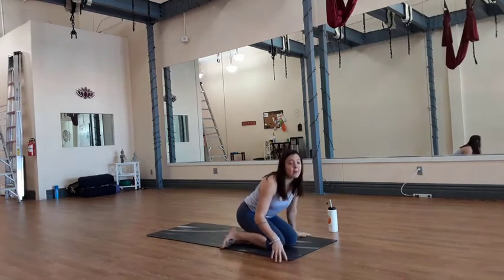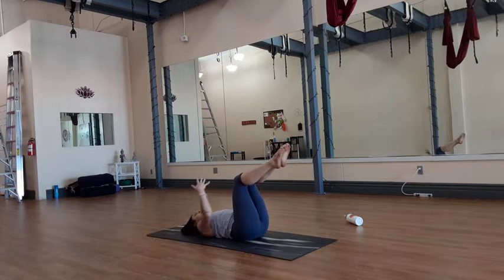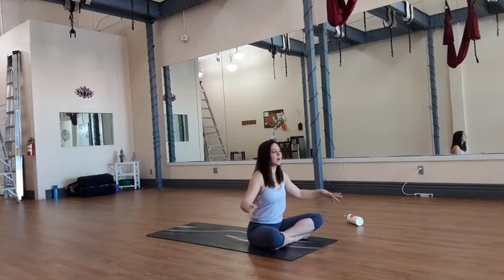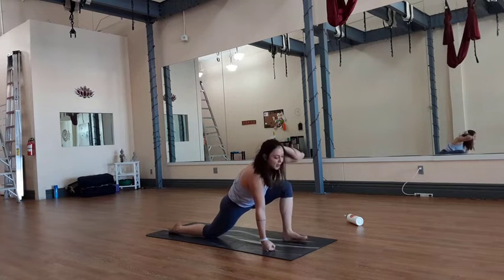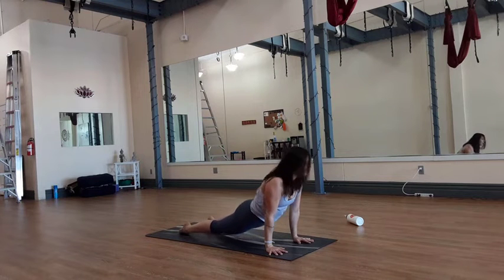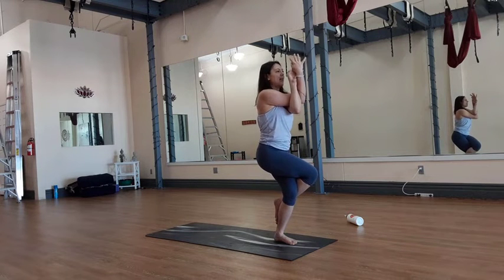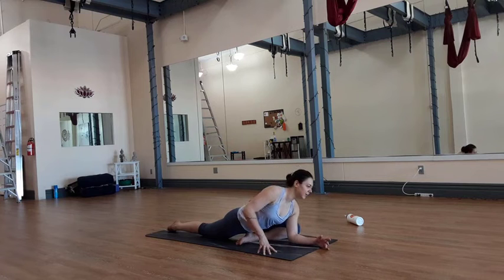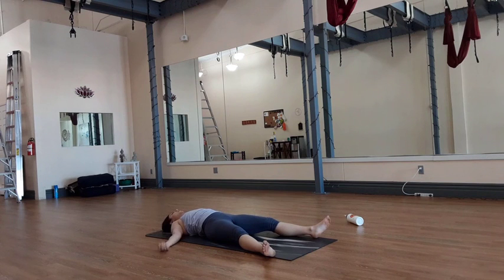Yoga Flow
My personal practice.